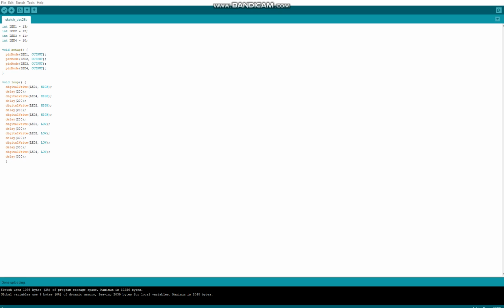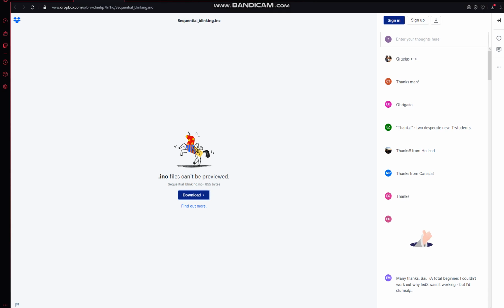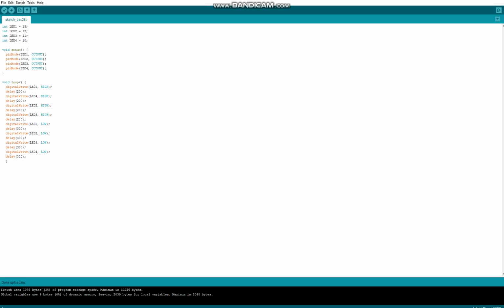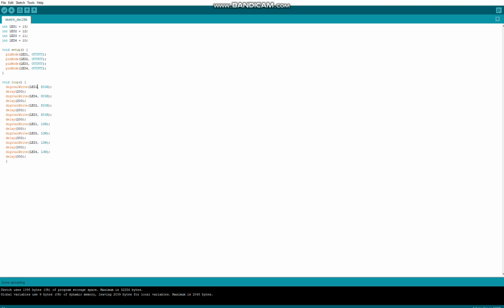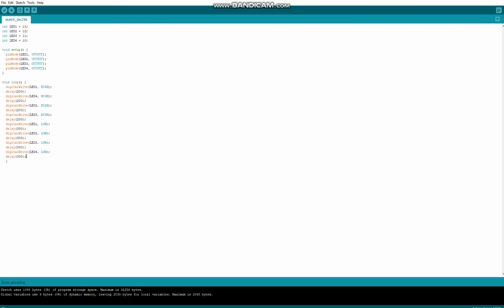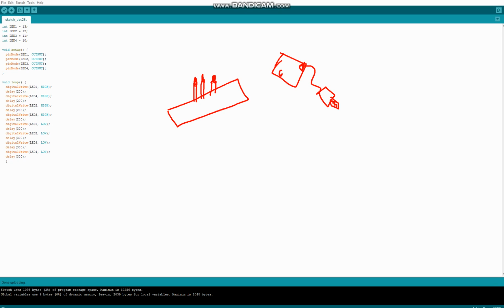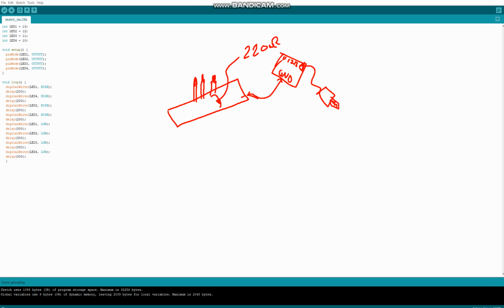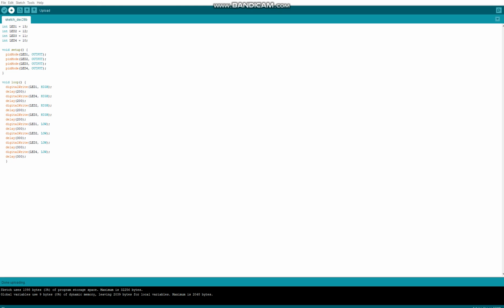Sequentially lighting up LED project for Arduino UNO R3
This is a simple project using the IDE for the arduino UNO r3. This is meant for beginners who are new to the IDE.